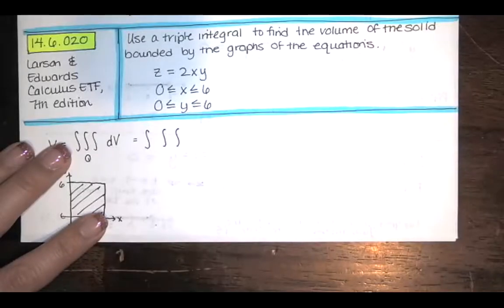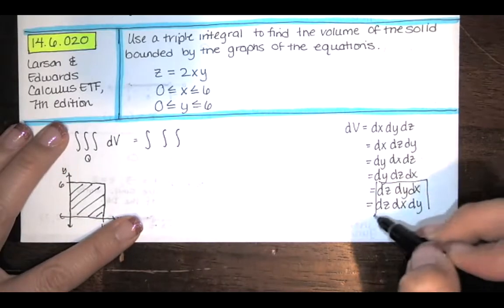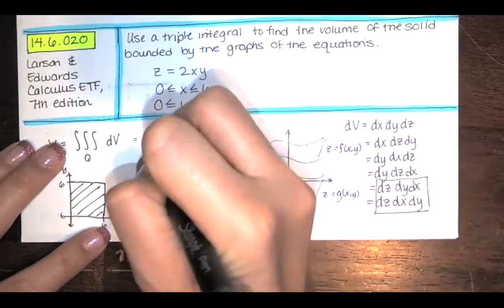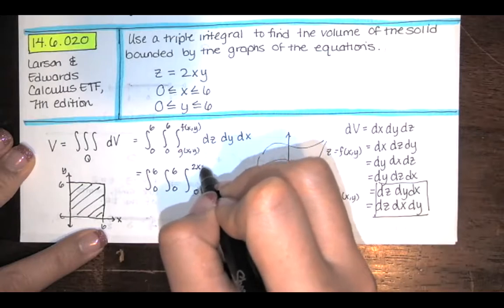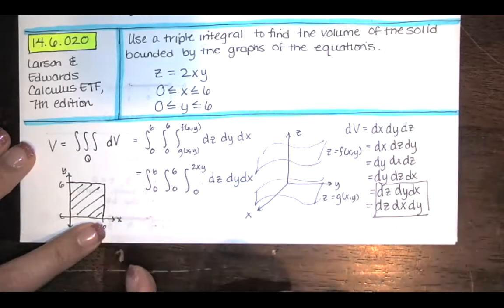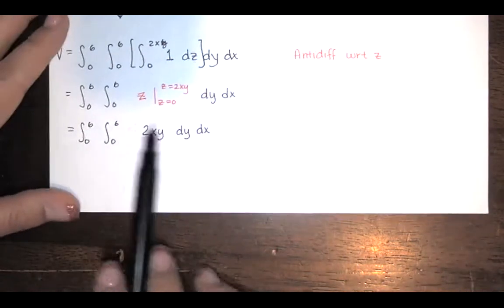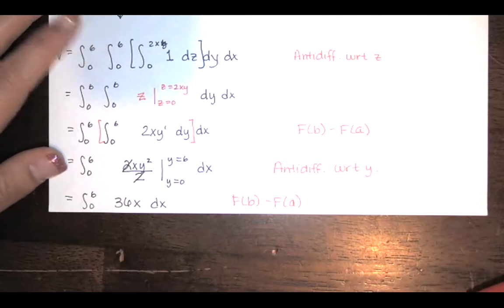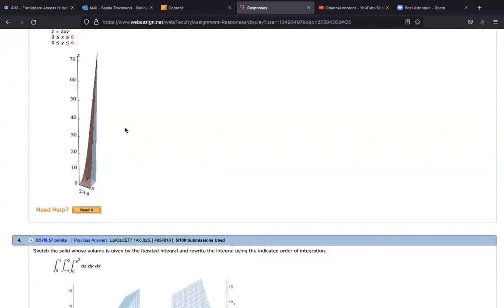Problem 14.6.020 - Use a triple integral to find the volume of the solid region. - Calc III HW Help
We're given the graph of a solid region, the equation of a surface, and bounds for the projection of the region onto the (x,y)-plane, and we're asked to set up a triple integral representing the volume, and evaluate it to find the volume of the solid region.